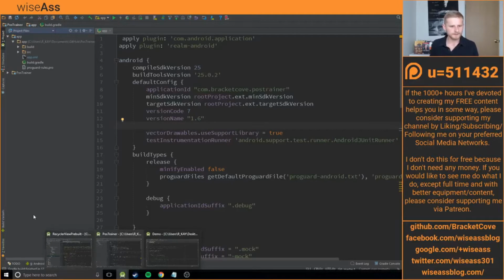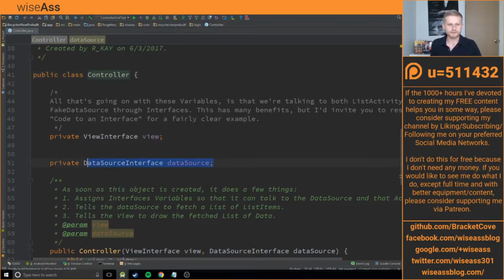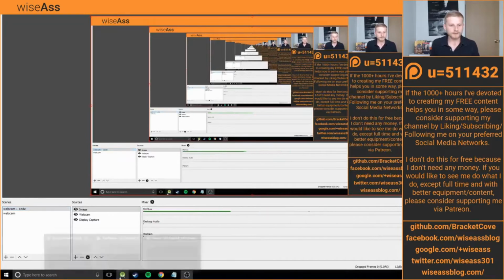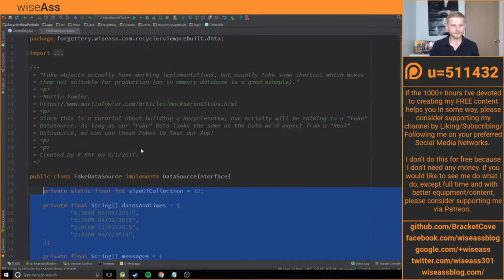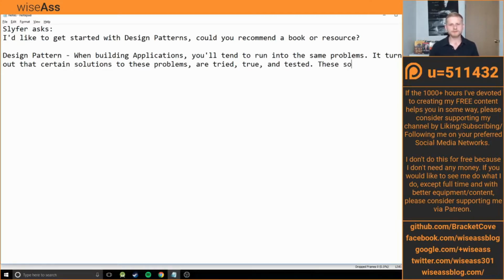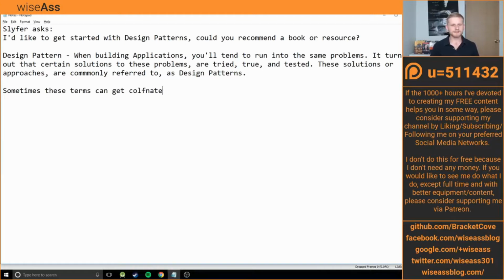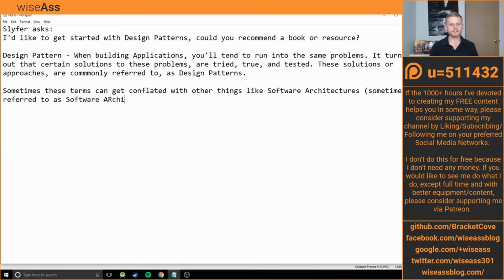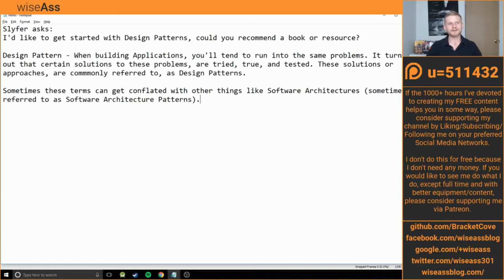What are Design Patterns, and how do I use them? w/ Simple Language and Examples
Design Patterns are in my experience, the most poorly explained yet important topic in Software Architecture and Development. In this Video, I attempt to explain them with lots of Practical Examples and as little Jargon as possible. I talk about what Design patterns are, and how they can help you write better Apps. At the end, I give you a simple Metaphor to use to understand how they work.

Would you like to ask me questions directly, about anything Android, general to specific? If so, consider joining me one of these Sundays at 9:00AM PDT (GMT -7), for my Live Android Developer Q&A.